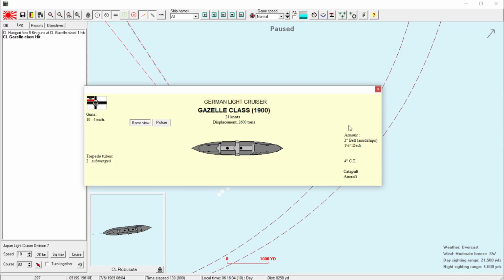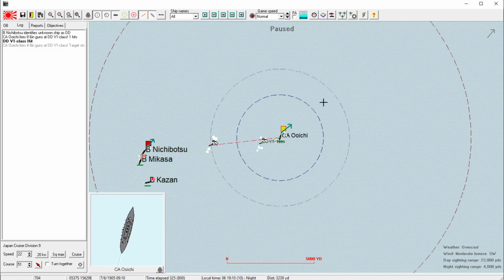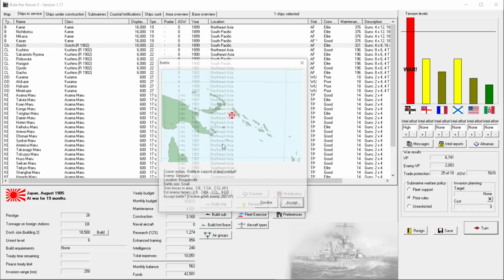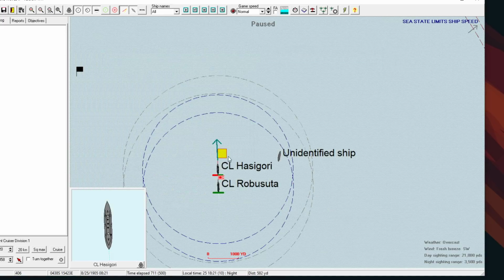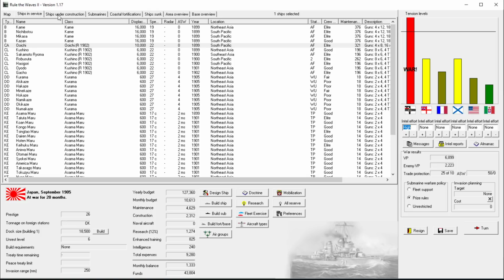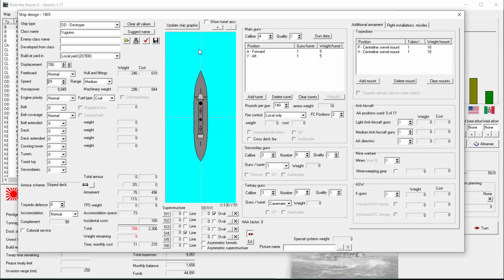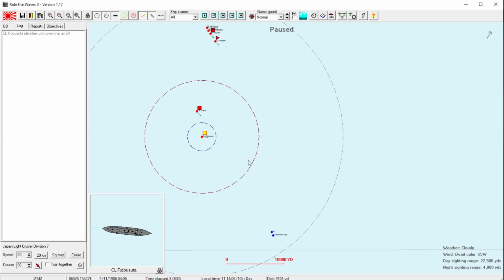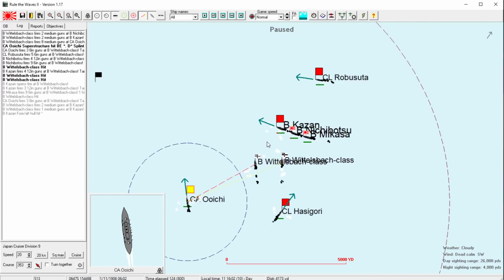Rule the Waves 2 | Japan - 04 - Dawn of the Empire